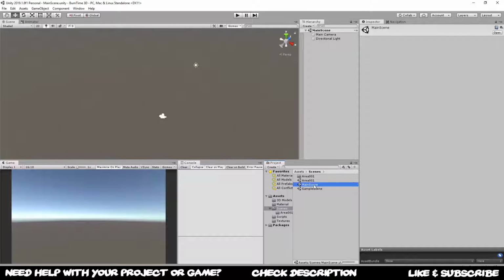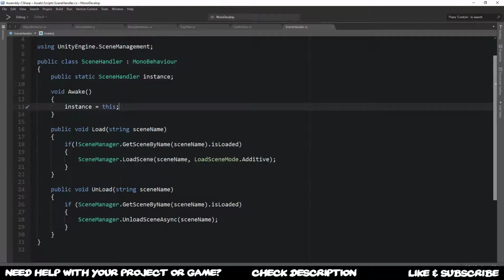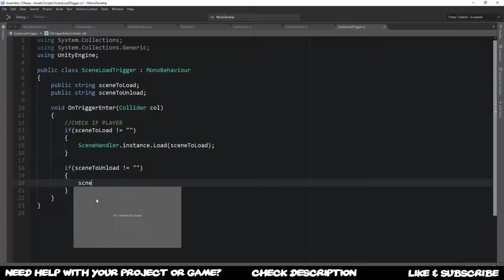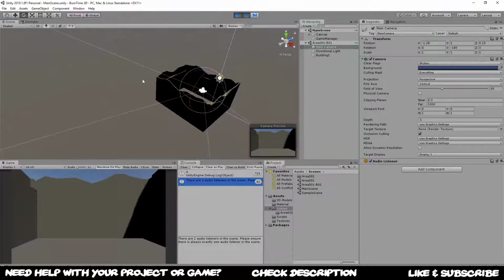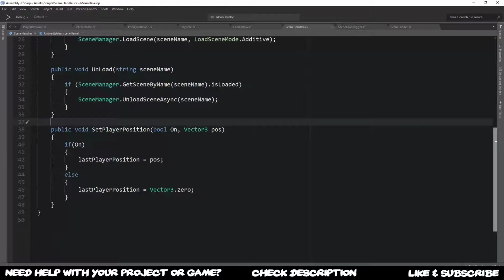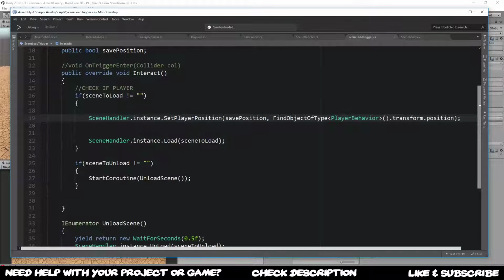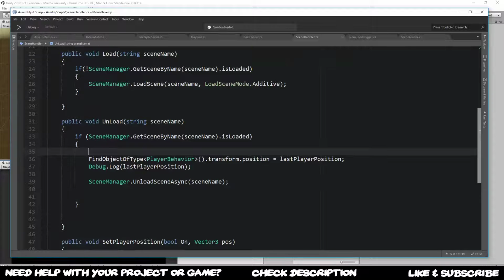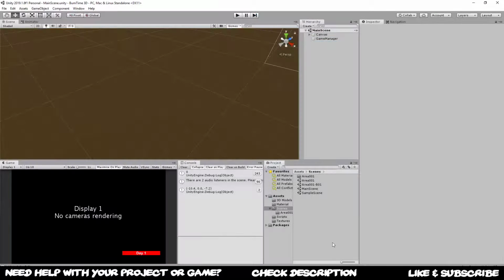Unity Dev Stream: Burntime 3D #005 | OctoMan